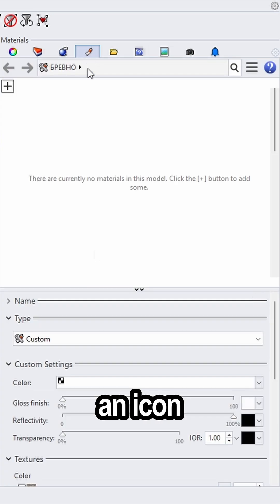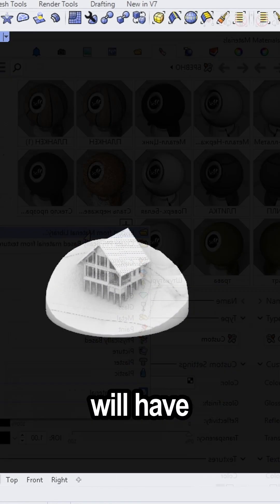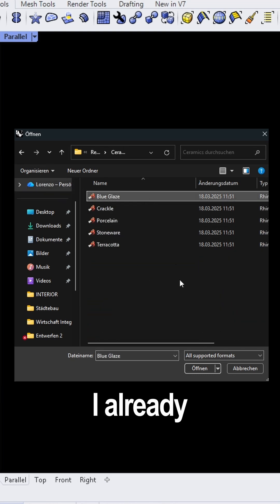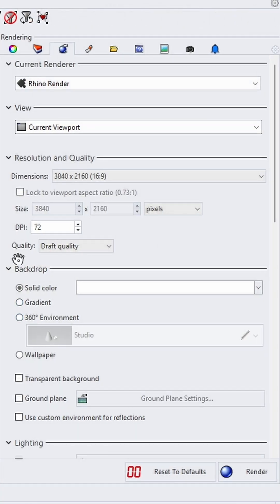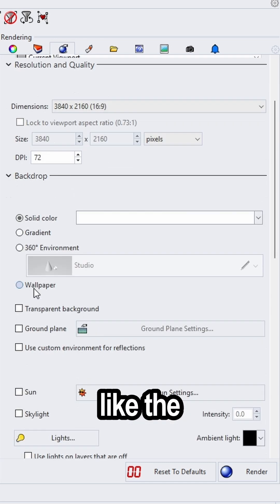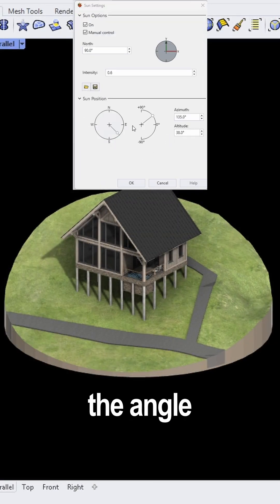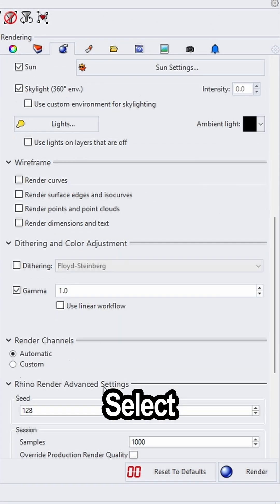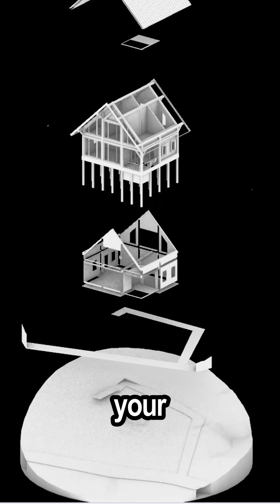Rhino render tutorial: from model to final cabin render.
In this video, I walk you through how I modeled and rendered this elevated timber cabin in Rhino.
Perfect for beginners and advanced users looking to improve their workflow.
You’ll learn modeling basics, materials, lighting, and rendering techniques — all explained clearly and step by step